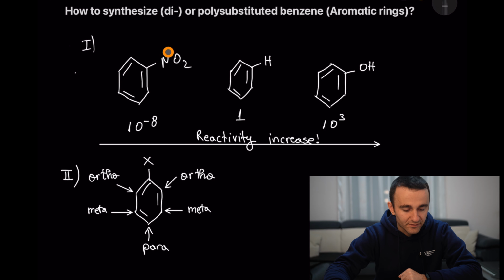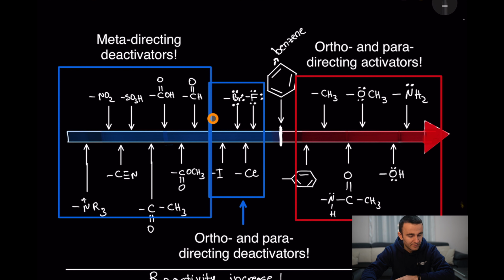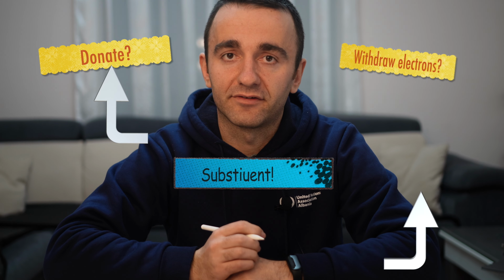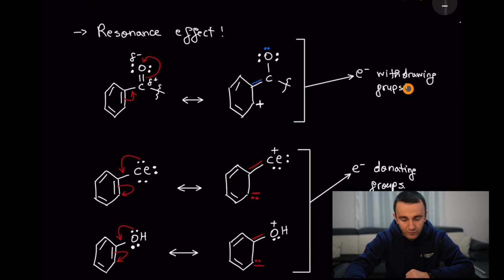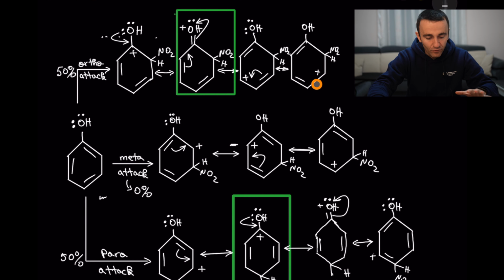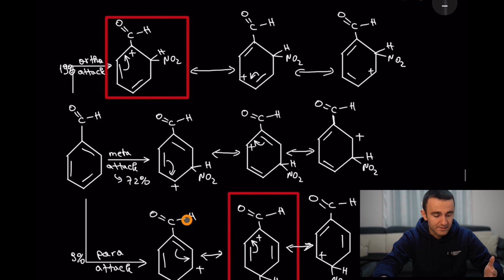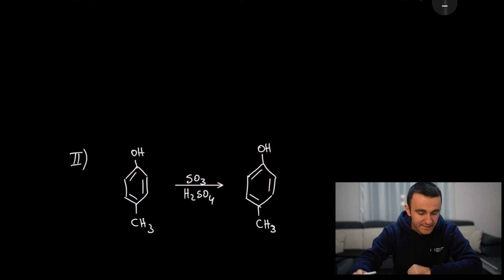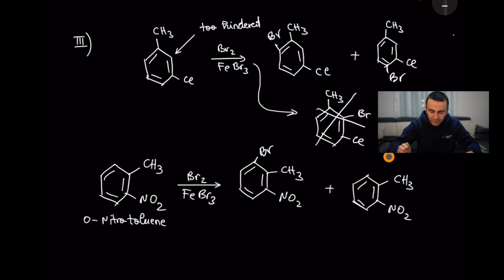How to synthesize (di-) or polysubstituted benzene, part I | #21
00:00 Intro
00:10 How to add a second substituent on benzene ring?
01:29 Classification of substituents!
04:16 Inductive effect!
05:06 Resonance effect!
07:19 Why ortho and para or meta directing (explained)?
10:10 Trisubstituted benzenes!
13:13 Ending remarks!